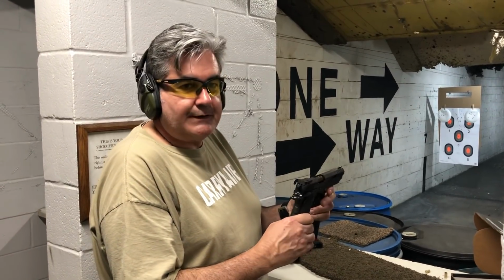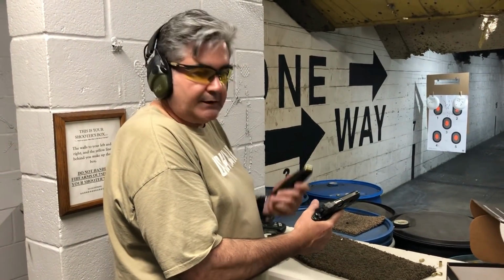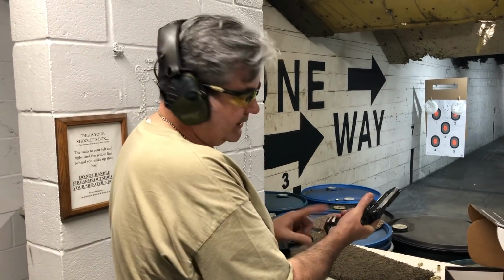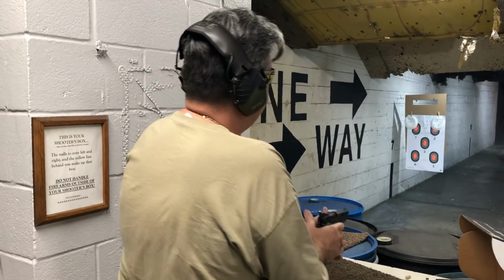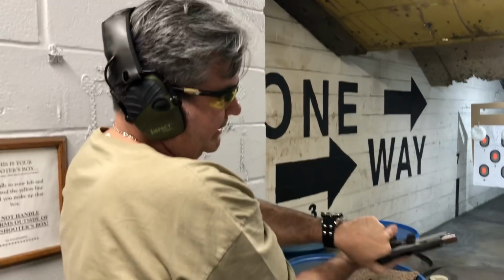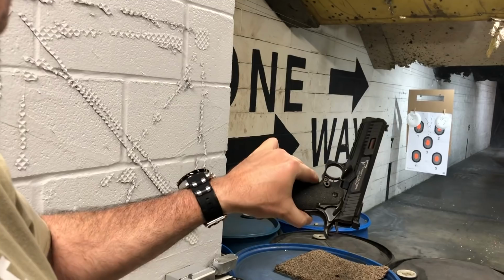John Wick 3 STI 2011 Taran Tactical Combat Master🔥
Thanks To @txgunarsenal for letting me shot his Wick Stick! ✔️Him Out On Instagram!👊🏼